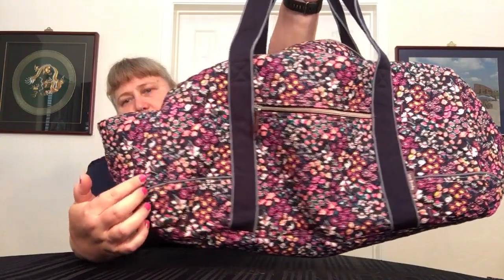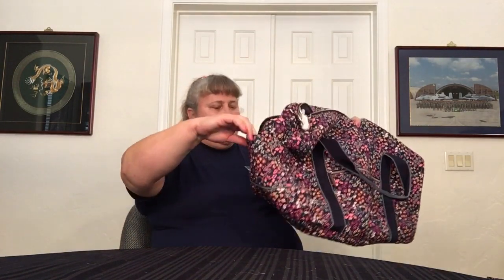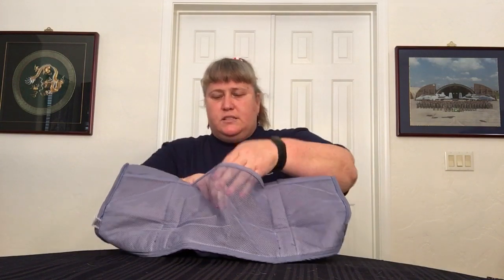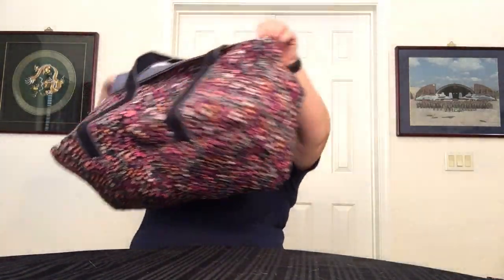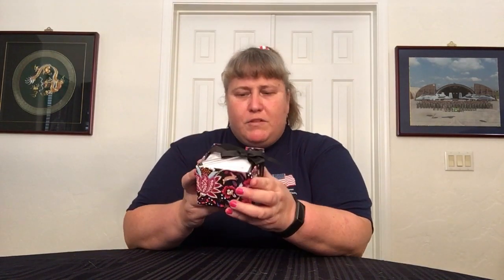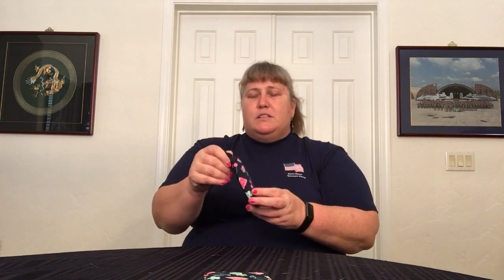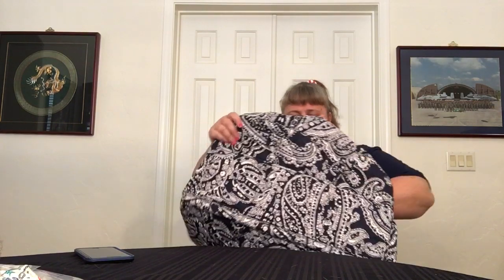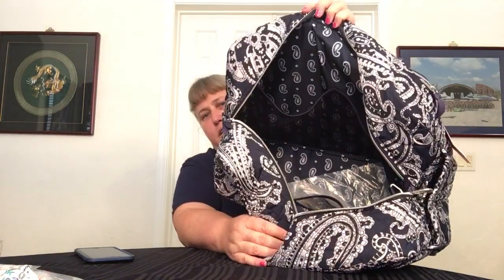Vera Bradley Retail Haul (3 Jul 20) + VBU Petite Garden Large Duffel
Before getting into the haul we take a look at the Vera Bradley VBU Large Duffel (Petite Garden) since I forgot to include it in my last video where we looked at my whole Petite Garden Collection.

Hello and welcome to another Vera Bradley retail haul. This one comes mostly from the Vera Bradley store at Mayfair Mall in Wauwatosa, WI (via phone order) and includes: Note Cube with Pen (Foxwood, Tossed Posies), Journal (Foxwood, Pretty Posies), Cozy Life Slippers (Floating Garden), Travel Takes Manicure Kit (Fruit Grove), Travel Takes Contacts Case (Fruit Grove), Lanyard (Silver Pearl), In The Loop Keychain (Bonbon Medallion), Coin Purse (Foxwood), Slim Card Case (Foxwood), Clearly Colorful Stadium Crossbody Set (Bonbon Medallion), Photo Album (Foxwood), Packable XL Duffel Bag (Garden Dream), Sports Water Bottle (French Paisley), Casserole Carrier (Regal Rosette), and Grand Weekender Travel Bag (Deep Night Paisley Neutral).

The Non-Medical Masks (Moonlight Garden, Foxwood, Butterfly Flutter, Ellie Flowers, Daisy Dot Paisley, Sea Life) and the Grand Tote (Red White & Blossoms) are from The PaperStore's recent online sale.